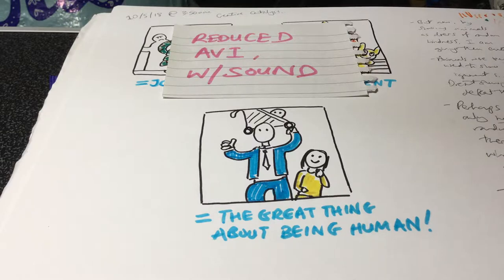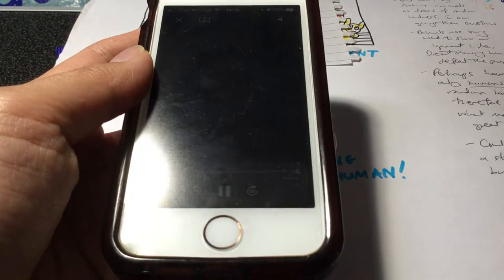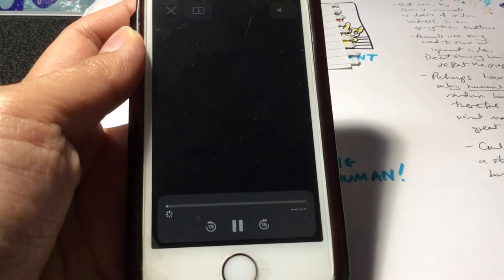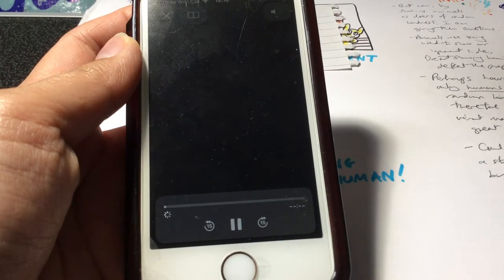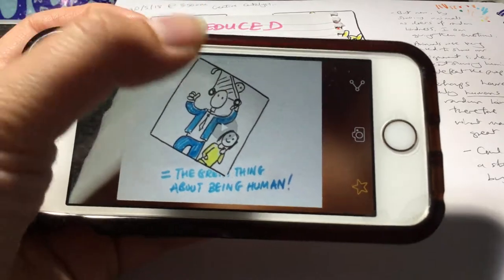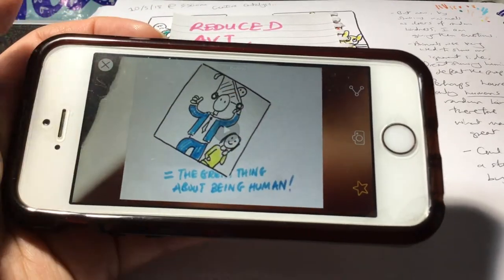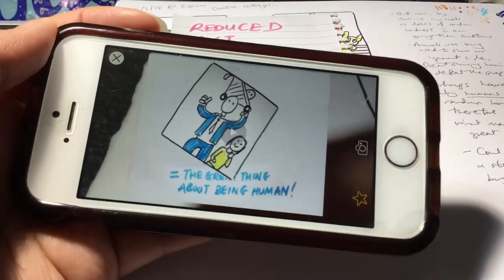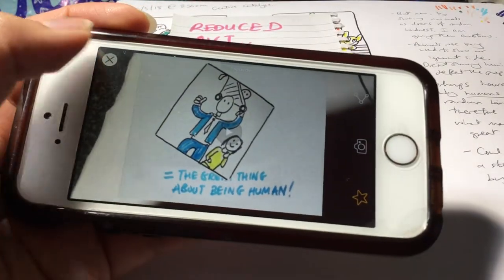Blippar AR test: Image recognition + uploaded video (failed)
This failed unfortunately, but the video was small and uploaded directly to `Blippar’s interface. I did try reducing the video size again and again,